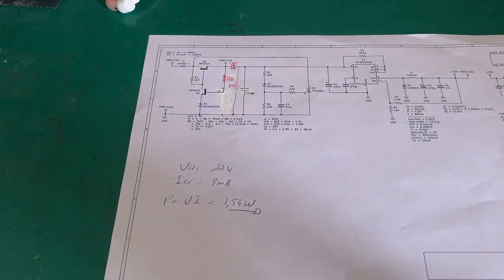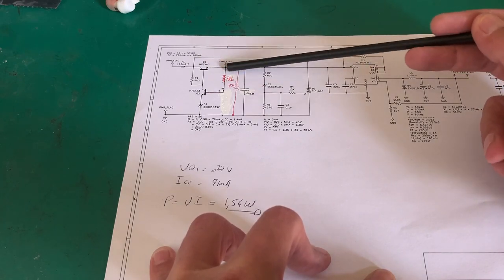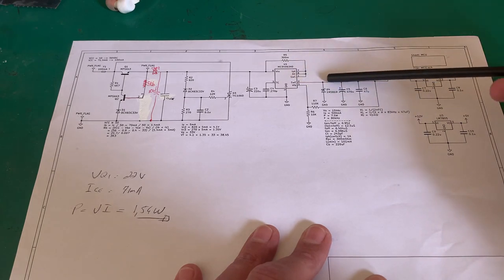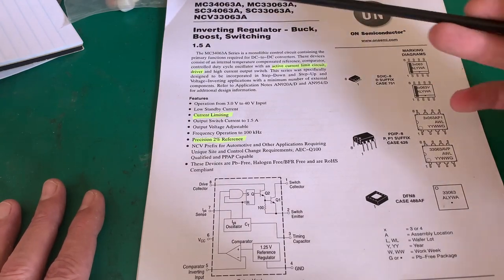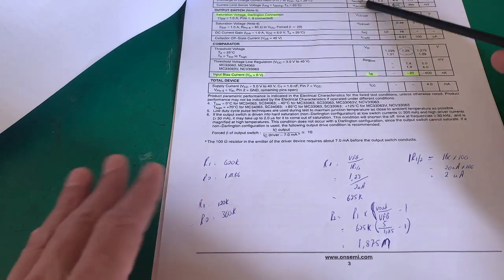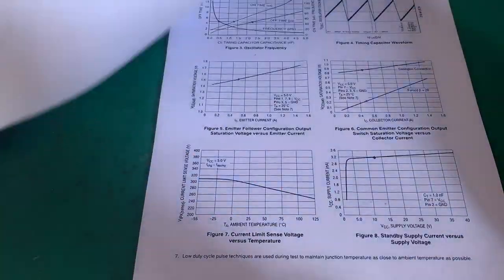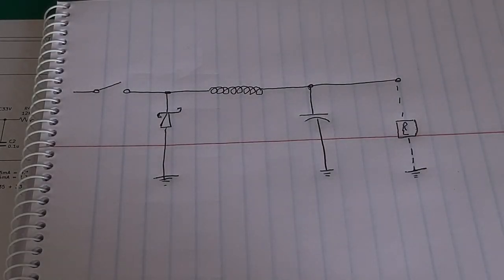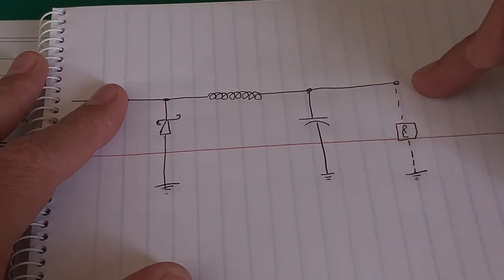FoulkesBrau #55 - Back to basics - DC to DC converter with the MC34063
In this video, I design a DC to DC buck voltage regulator.I use the MC34063 chip to do this. This chip requires very few extra components to give you a very stable output voltage. 👍 The chip can also function as a boost or an inverting voltage regulator. 👍 As a bonus, I show you some measurements on an oscilloscope. You will be surprised at what you see and how easy this is to do.

This is an ongoing part of our back to basics building blocks series. The magic is that each building block can be used separately and you should be able to see these individual blocks as well as how they fit in as a whole without much hassle. The math has also been simplified to help you get out of the starting blocks flying. 👍

I hope you enjoyed this video and that you found it useful. 👍

As always, comments and suggestions are welcome in the section below. I will do my best to respond to each and every one.

I do these things at home so that you don't have to. Electrickery can kill you! 💥☠️

If you insist on trying these things yourself, I and/or any company and/or person that I am affiliated with cannot and will not be held responsible for any damages, loss of life and/or injuries that you may incur and/or cause to those around you. Simply put - you do this at your own risk. ☠️

I am doing this to raise the capital needed to start our own brewery.

I do not do electronic repair as a profession - I work in the Control & Instrumentation engineering field. I have however worked in electronics repair many years ago. I take these repairs in to fulfill the point mentioned directly above and to keep my hands and eyes in as technology changes.

Please do take care when working with live circuits. Mains voltage 110/230VAC at 60/50Hz has the potential to kill you. 💥☠️

All craftbeer is reviewed against the BJCP 2015 style guidelines and the style as published on the label of the beer. If your beer is labeled as a lager but brewed as a Weißbier - I will rate it as a lager. Don't get upset with me - you as the brewer should know better. I am not here to guess the appropriate style for your beer.

I buy the beers myself and do not review any beers that are sent to me by commercial brewers. I will however rate beers that are brewed by other home brewers from time to time.

* Tips *

* Don't work in isolation. Always try to have someone that will check up on you periodically or even better keep an eye on you. Accidents happen in the blink of an eye. 👍

* Make sure the person watching over you has no direct benefit from your demise. There is no point in adding temptation to the mix. This would rule out wives,whether past or present, mistresses and most girlfriends. 🤣

* Remember to check that those bulk storage capacitors are discharged, they can hurt you badly and have the potential to kill you.

* Don't skimp on your test equipment. Always buy the best quality you can afford. There is a reason why professionals use multi-meters like Agilent, Brymen, Fluke etc. All the functions in the world mean bugger all if the meter blows up in your hands and kills you because it is not designed safely. 💥☠️

* Alcohol abuse is a serious disease. Don't drink and work on live circuits. Alcohol impairs the ability to make sensible judgments. This point applies to other facets of life too, or so I've been told.

* When caught going down the rabbit hole, walk away and come back another day. Sometimes a fresh perspective is all that is needed to find that elusive fault.

* Cats are good for your mental health - adopt - don't buy. And no, mine are not up for adoption. 🙉🙈🙊

* Life is too short - always try to see the lighter side of things. You may just find that you have a smile on that dial, sometimes. 🤫